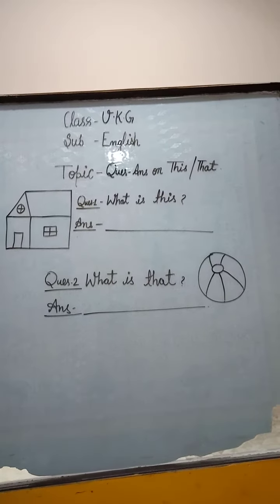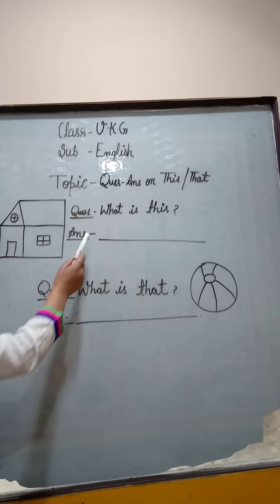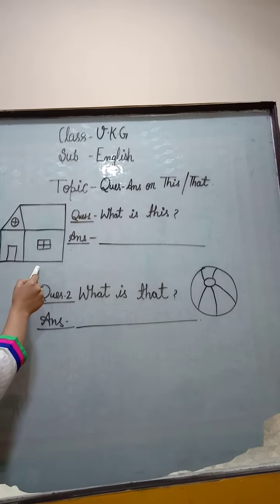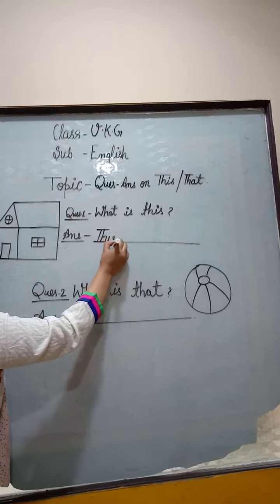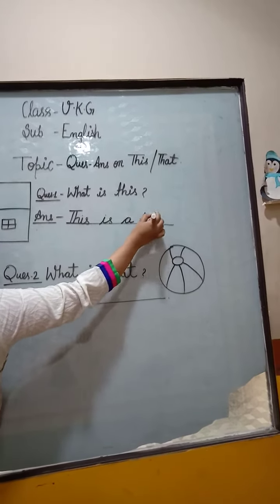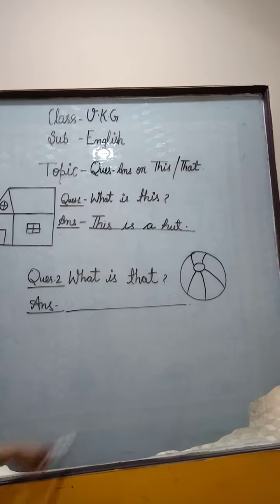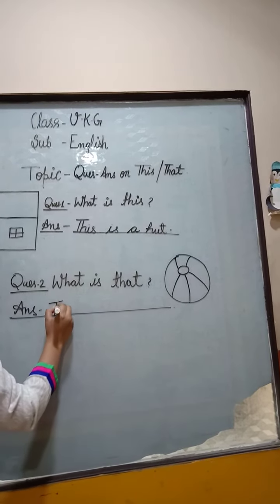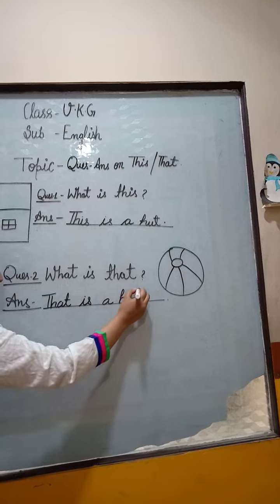U.K.G .. English .. This/That